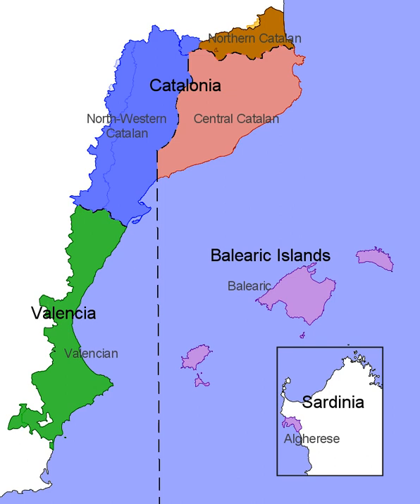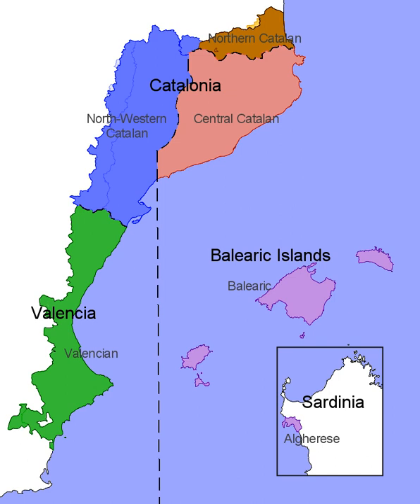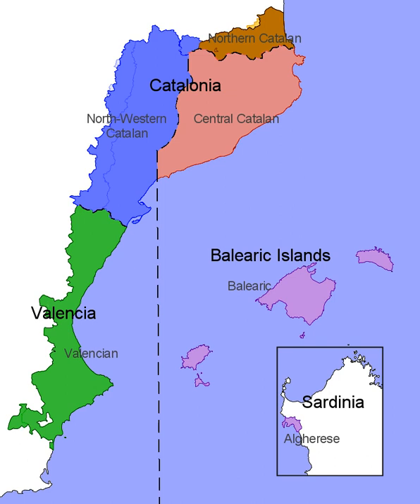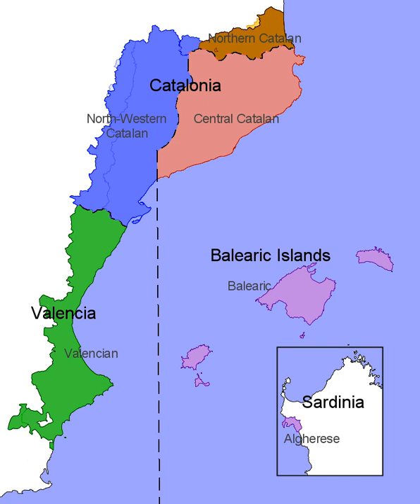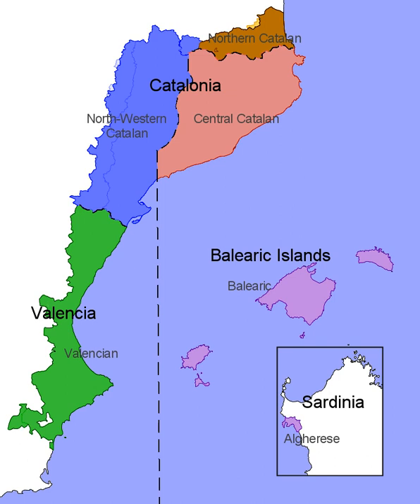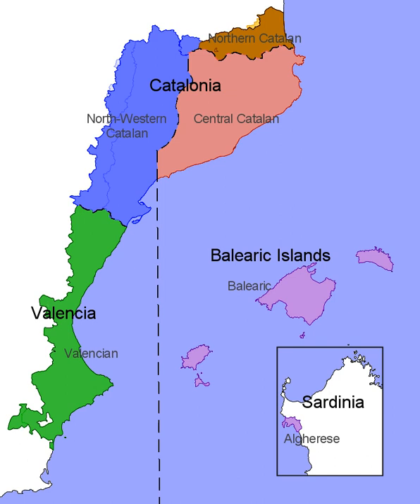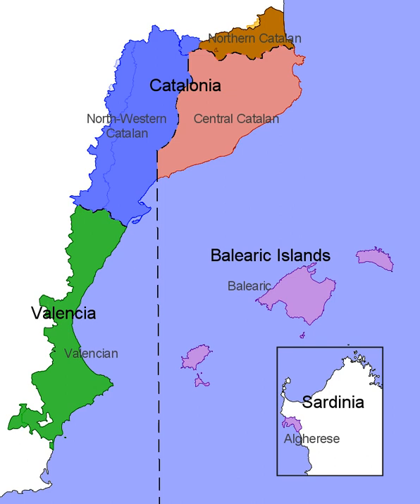Catalan phonology | Wikipedia audio article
This is an audio version of the Wikipedia Article:
Catalan phonology

00:01:01 1 Consonants
00:02:58 1.1 Obstruents
00:03:18 1.1.1 Stops
00:04:33 1.1.2 Affricates
00:07:12 1.1.3 Fricatives
00:08:39 1.2 Sonorants
00:10:37 2 Vowels
00:12:08 2.1 Stressed vowels
00:12:53 2.2 Unstressed vowels
00:14:19 2.3 Diphthongs and triphthongs
00:15:06 3 Processes
00:16:15 3.1 Assimilations
00:17:03 4 Prosody
00:17:12 4.1 Stress
00:17:44 4.2 Phonotactics
00:20:08 5 Dialectal variation
00:24:37 6 Historical development
00:25:49 7 See also

- Socrates

SUMMARY
The phonology of Catalan, a Romance language, has a certain degree of dialectal variation. Although there are two standard dialects, one based on Eastern Catalan and one based on Valencian, this article deals with features of all or most dialects, as well as regional pronunciation differences. Various studies have focused on different Catalan varieties; for example, Wheeler (1979) and Mascaró (1976) analyze Central Eastern varieties, the former focusing on the educated speech of Barcelona and the latter focusing more on the vernacular of Barcelona, and Recasens (1986) does a careful phonetic study of Central Eastern Catalan.Catalan is characterized by final-obstruent devoicing, lenition, and voicing assimilation; a set of 7 or 8 phonemic vowels, vowel assimilations (including vowel harmony), many phonetic diphthongs, and vowel reduction, whose precise details differ between dialects. Several dialects have a dark l, and all dialects have palatal l (/ʎ/) and n (/ɲ/).